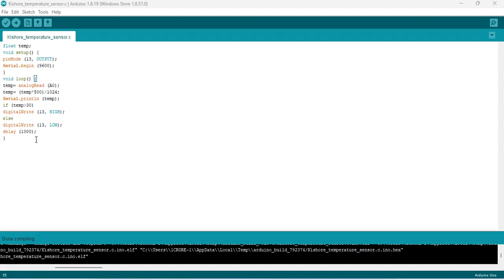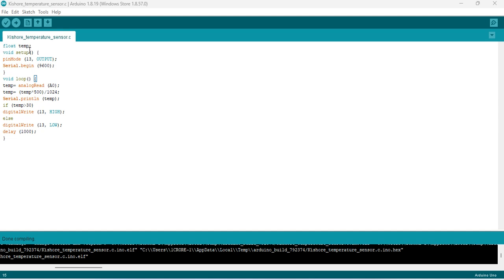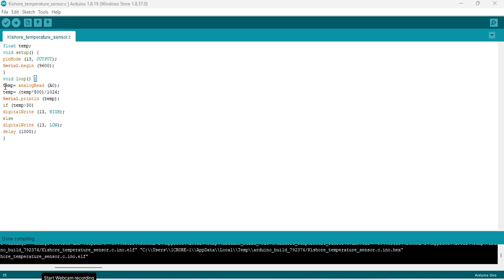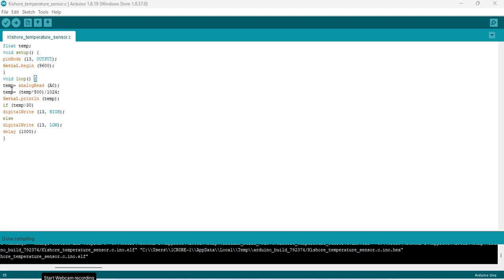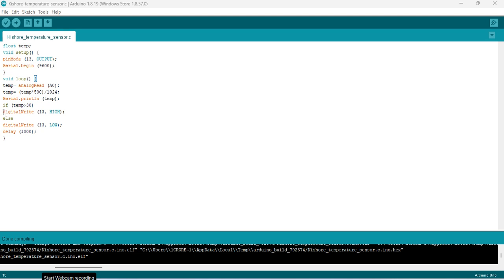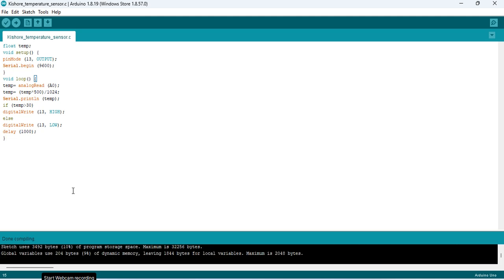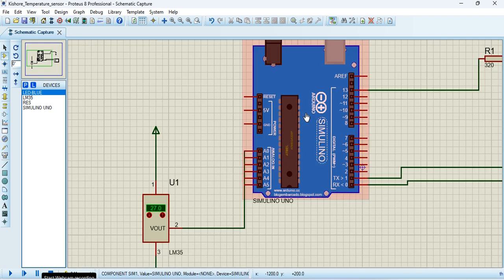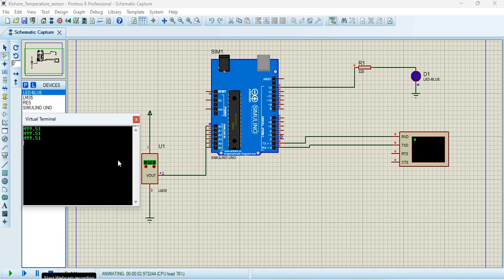Temperature Sensor Utilized in Arduino Uno and Proteus Software